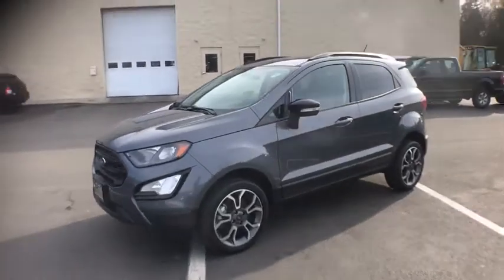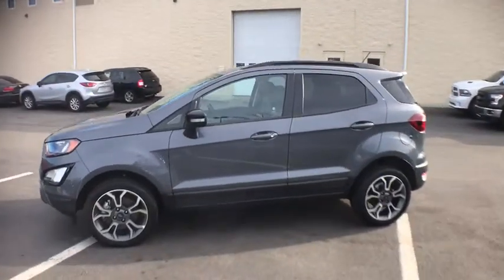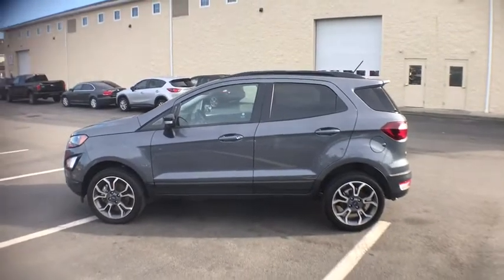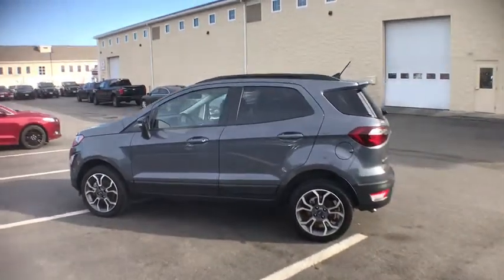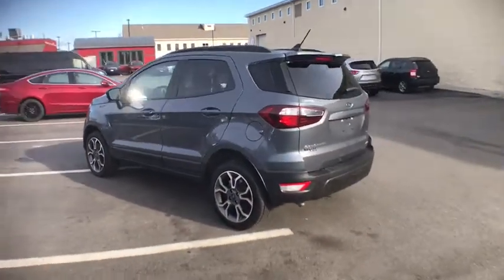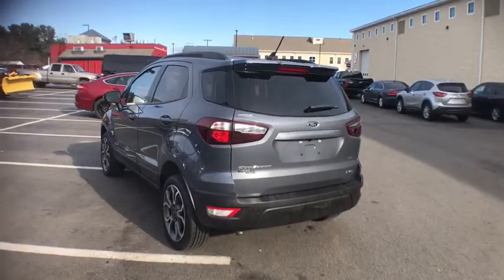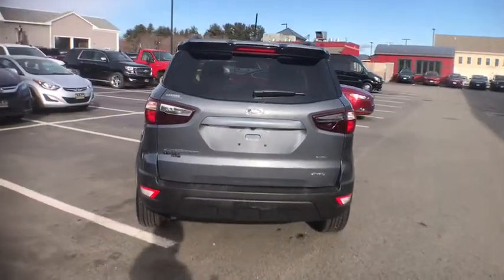2019 Ford EcoSport near me Milford, Mendon, Worcester, Framingham MA, Providence, RI P12680A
Smoke Metallic Used 2019 Ford EcoSport available near me in Milford, Massachusetts at Imperial Ford. Servicing the Mendon, Worcester, Framingham MA, Providence, RI area.

Imperial Ford
18 Uxbridge Rd

Navigation System, Sunroof / Moonroof, Power Leather Seats, Heated Seats, Backup Camera, Bluetooth, Cruise Control, Power Windows, Power Locks, Steering Wheels Radio Controls, Aluminum Wheels, Luggage Rack. Gray 2019 Ford EcoSport SES 4D Sport Utility SES 4WD 6-Speed AutomaticbrbrbrPriced below KBB Fair Purchase Price! Clean CARFAX. 2.0L I4 Ti-VCT GDI 23/29 City/Highway MPGbrbrMORE ABOUT US: Imperial Cars Purchase With Confidence: 1) Free Car Fax Vehicle History Report available for all our vehicles online. 2) Our vehicles are Imperial Certified and go through a rigorous 125-Point vehicle inspection. 3) Bottom line pricing. 4) 5-Day or 200 Mile Vehicle Exchange Program for your total confidence. If you are not happy with it bring it back within 5 days or 200 miles and we'll give you a credit of your full purchase price toward the purchase of another vehicle. (Excludes Renewed for You vehicles.)brbrPrice does not include tax, title, registration, documentation fee or other applicable fees, and includes our Imperial Trade Assistance Bonus of $1,000 for qualifying 2010 or newer retailable trades. To receive advertised promotional price, the vehicle must be paid in full and take same day delivery from dealer stock. Call or email our phone and internet team for the most current information and Imperial discounts. Price cannot be combined with any other discounts or promotions and is subject to change based on market value at any time without notice, customer must mention promo code in order to qualify for internet special discount. The information contained herein is deemed reliable but not guaranteed, dealer not responsible for any misprint involving the price or description of the vehicle, it's the sole responsibility of buyer to physically inspect and verify such information prior to purchasing. Transparency is our goal. NO WHOLESALERS OR DEALERS!